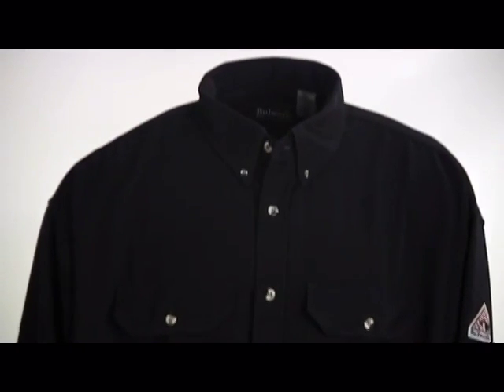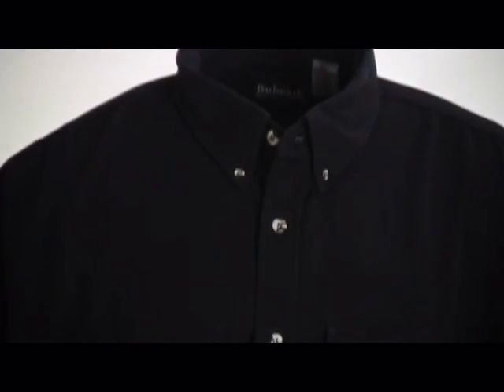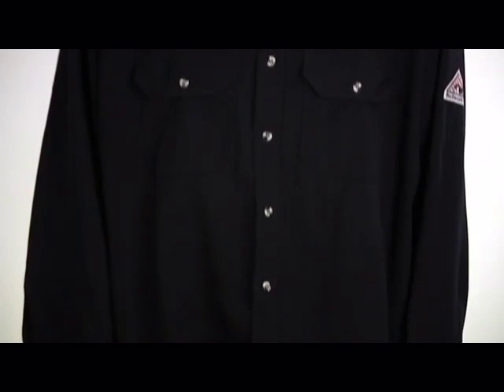Bulwark Men's Fire-Resistant Button Up Shirt SMU2NV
This is the SMU2NV Men's Bulwark Fire-Resistant uniform shirt. This fire-resistant fabric is made from a blend of material that is 70E compliant and approved by NFPA 2112 and ASTM F1506. Tailored with gusseted side seams for ease of movement this fire-resistant uniform shirt is sure to make any man feel comfortable on the job.

Not only do you feel comfortable while wearing this shirt, you stay protected as well. With the fire-resistant features this shirt offers you have a sense of security as you work that you are protected from electrical arc dangers. So become another satisfied customer and get your Bulwark fire-resistant shirt now so you can stay safe and look good on the job too.